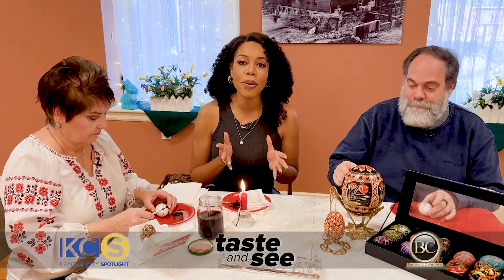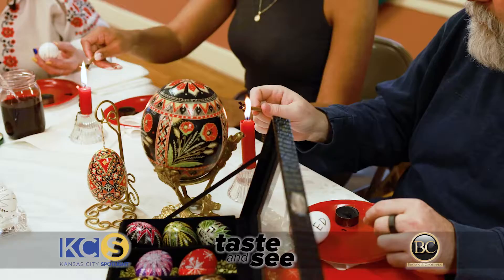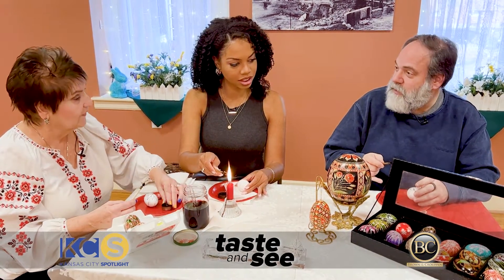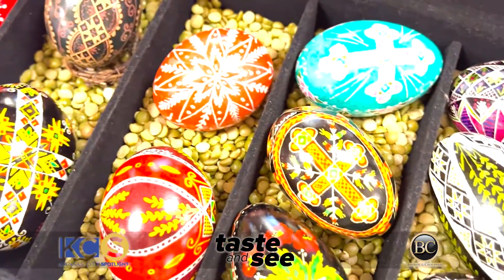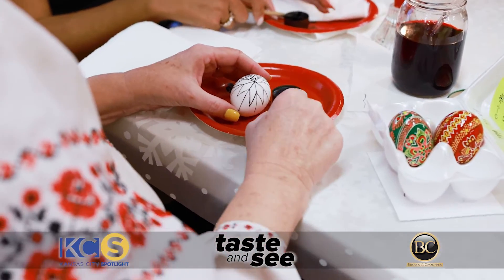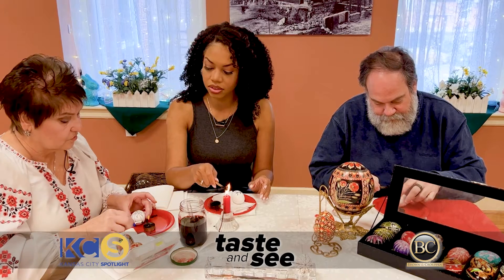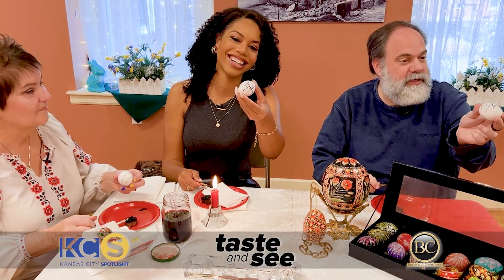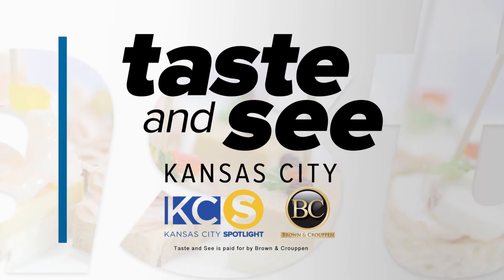Taste and See: Ukrainian Egg Painting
Have you ever heard of Ukrainian egg painting? This week for Taste and See, Lauren and Ed head to Strawberry Hill Museum to learn the unique art.